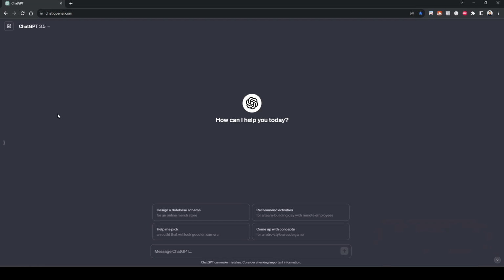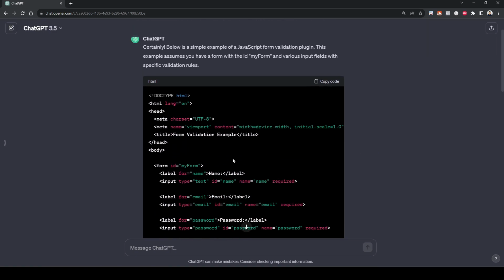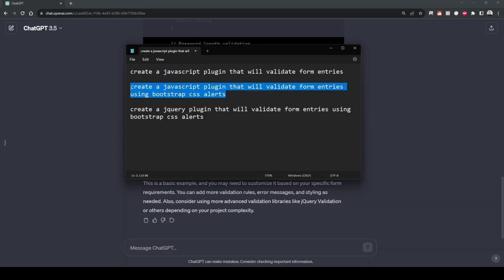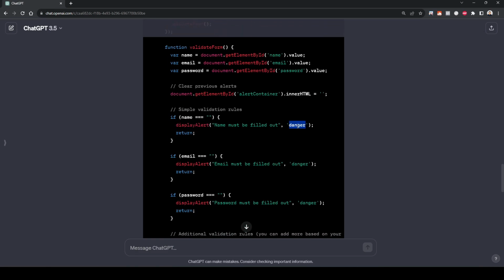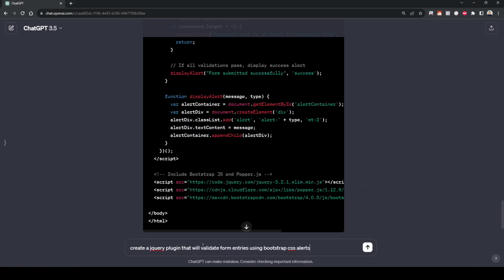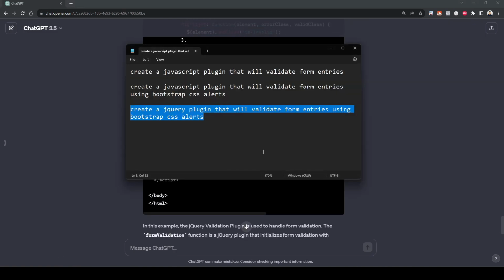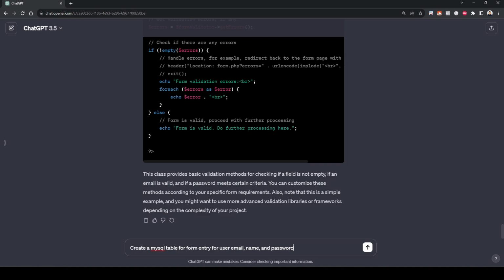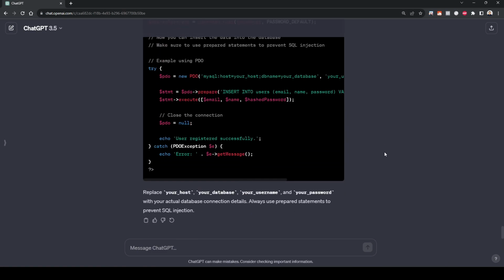Code Faster with ChatGPT: A Productivity Boost for Developers - Code With Mark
In this video, we'll explore the powerful capabilities of ChatGPT and how it can revolutionize your coding experience. Learn valuable tips and tricks to enhance your productivity, streamline your coding process, and accelerate your software development projects. Discover how ChatGPT can assist you in writing code more efficiently, generating snippets, and providing insightful suggestions, ultimately saving you time and effort